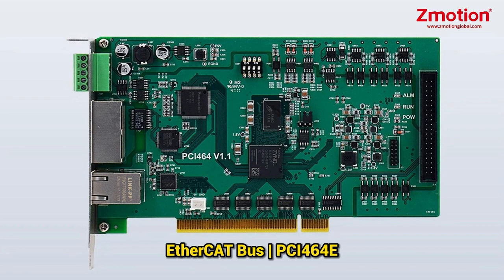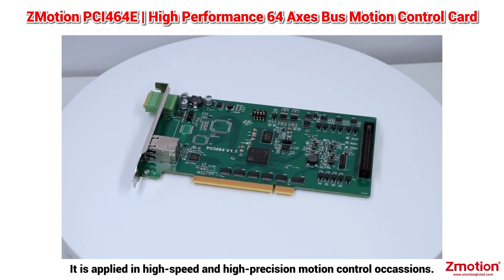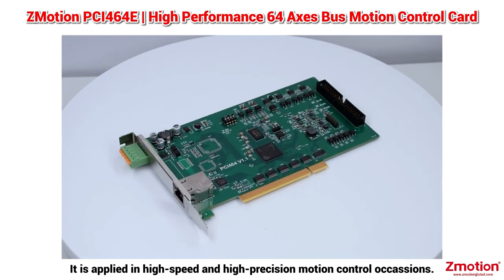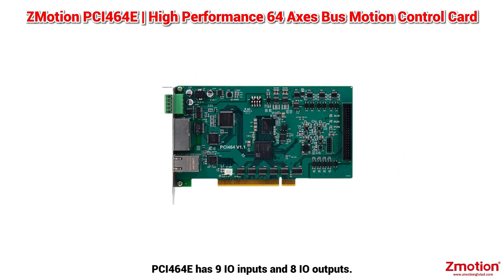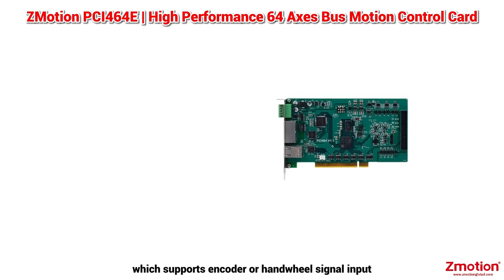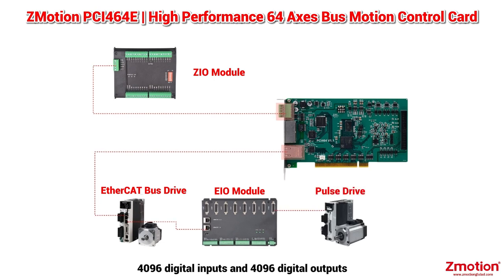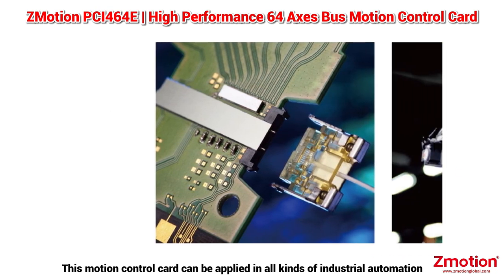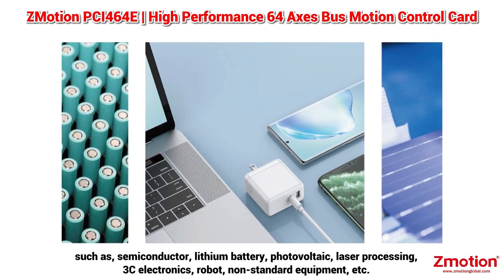ZMotion PCI464E | Image EtherCAT Bus Motion Control Card For You